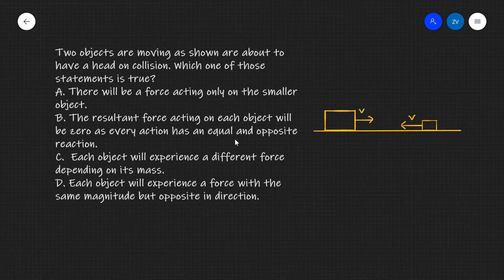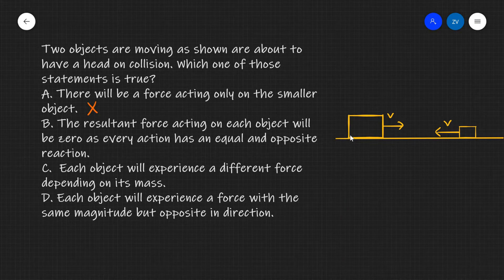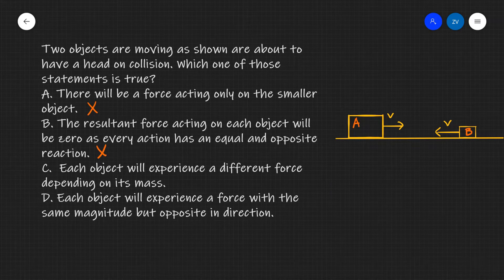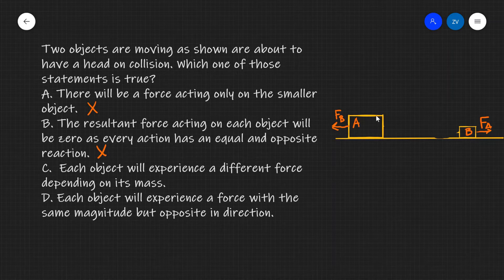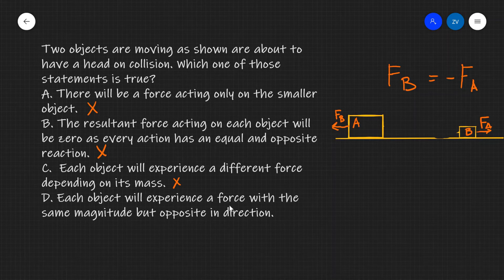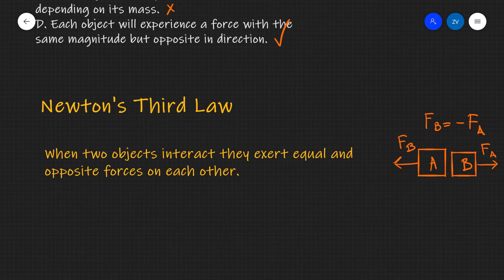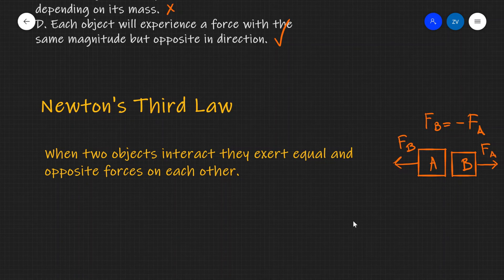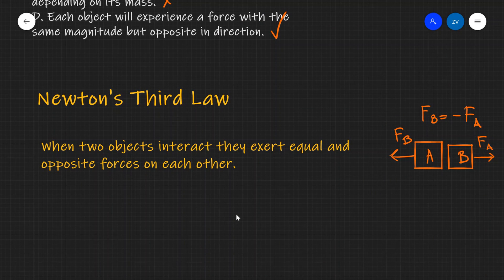A Level Physics: Newton's Third Law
Here is an A Level Physics video on Forces and Motion covering Newton's Law. This is typically known as every action has an equal and opposite reaction however we need to explore the definition further in A Level.
This video is applicable to all exam boards including A Level Physics OCR A and B, AQA, Edexcel, Educas, CIE international